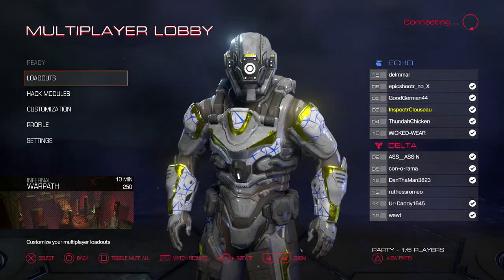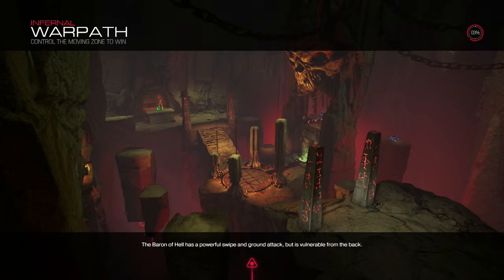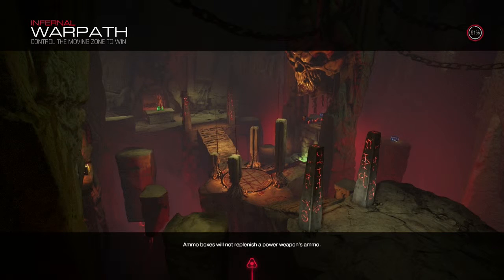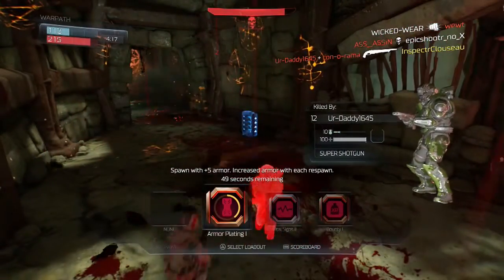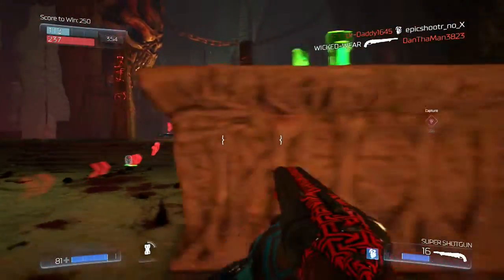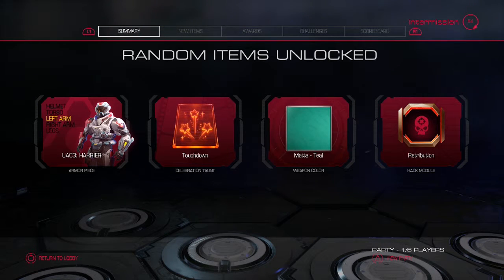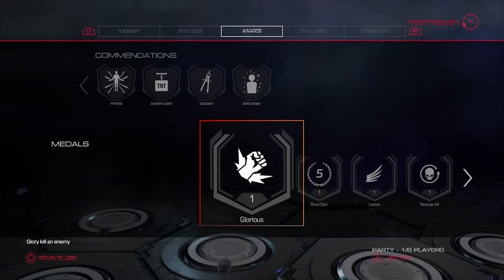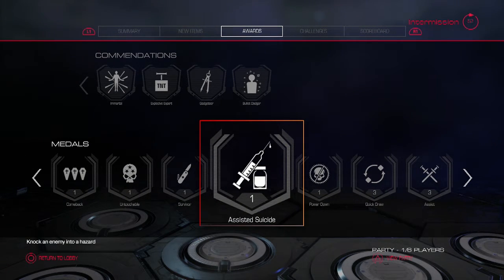I'm finally making playlists! | DOOM Closed Beta Gameplay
A good ole' commentary over some DOOM multiplayer gameplay about how I finally made some playlists for my YouTube videos! I finally have some form of organization! Stay macho! :D